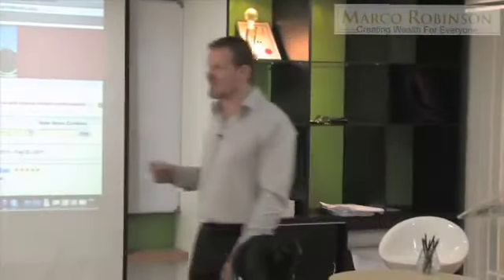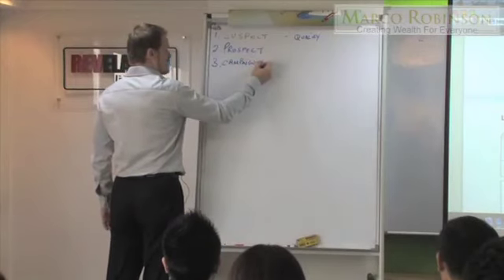Marco Robinson Reviews | Close the Deal and Suddenly Grow Rich - Sales Mastery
Who is Marco Robinson?  Marco is a Philanthropist, Wealth Creation Expert, #1 Best Selling Author, Award Winning Entrepreneur and Multi Million Dollar Property Investor who shares his insider circle secrets to achieving his trendsetting Financial Freedom Lifestyle.

Marco Robinson Review:

Christiaan Knight Ramiah reviewed Marco Robinson - No.1 Bestselling Author, Award Winning Entrepreneur — 5 star
I happen to stumble on Marco Robinson 's web page by chance. On a personal note, when a man from zero is now a hero, from rags to riches, from no education to somebody…. he is someone I will believe and he comes across as a genuine man.
I don't think he would scam anyone knowing the pain and hardship he has gone through. True and genuine people who need a break in life need a Marco in their life and in my life too. I found my mentor.
Ever since I read Marco's story he gave me hope. He is my Blueprint. Right now I'm at the bottom but I'm a fighter. I know what it’s like not having and hoping something good will come. When you hit rock bottom.and there seems to be a nowhere zone, you wish for a miracle. I need that miracle. If Marco can do it, then I believe, despite the odds, I must never give up believing that I can raise again or believing that G-d will not abandon me. I now know a basic glimpse of what it’s like to have no money at all and believing that I’m gonna get to my destination. I want financial freedom".
That is what happened to Marco Robinson and I want to be a millionaire too... not to live the fast lane of party and luxury but to do something good with my fortunes like he is. And that is the naked truth!